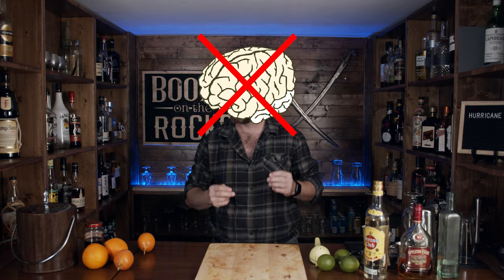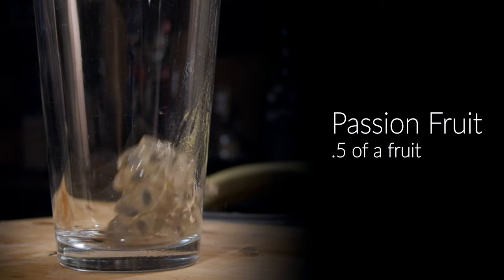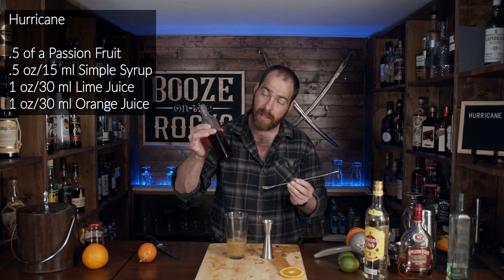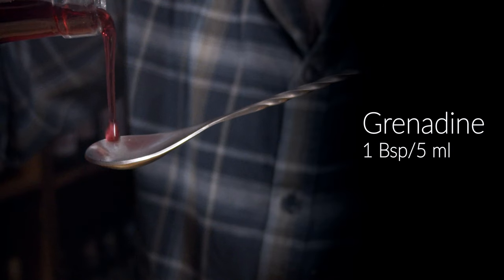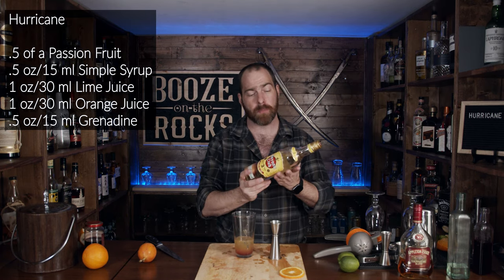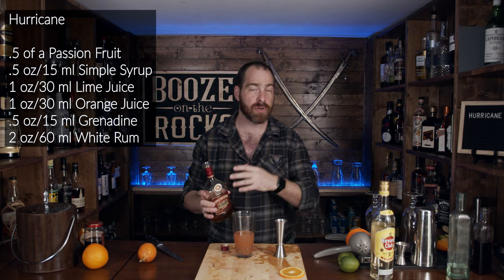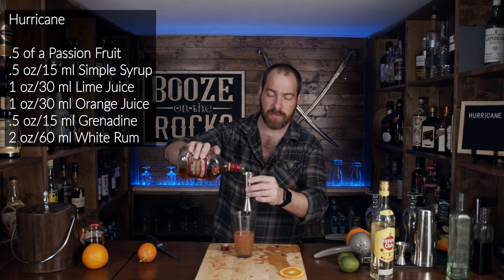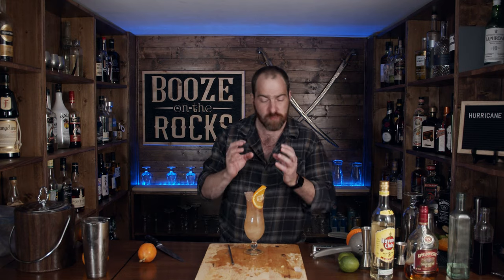How To Make The Hurricane cocktail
Today I show you how to make the Hurricane Cocktail. this is classic New Orleans in a glass. the Hurricane was invented in the 1940's by Pat O'Brien.  This cocktail caught on rally well and continues to be a mainstay where it was created.

HURRICANE

INGREDIENTS

.5 of a Passion Fruit
.5 oz/15 ml Simple Syrup
1 oz/30 ml Lime Juice
1 oz/300 ml Orange Juice
.5 oz/15 ml Grenadine
2 oz/60 ml White Rum
2 oz/60 ml Dark Rum

Method

1. Add all ingredients into the shaker glass.
2. Shake with ice for 10-15 seconds.
3. Strain into a Hurricane Glass over crushed ice.
4. Garnish With an Orange wheel and a Maraschino Cherry.

SOCIAL